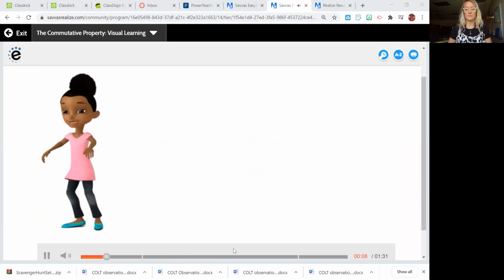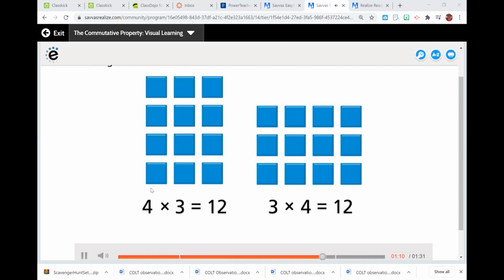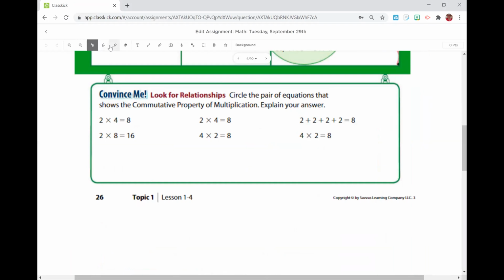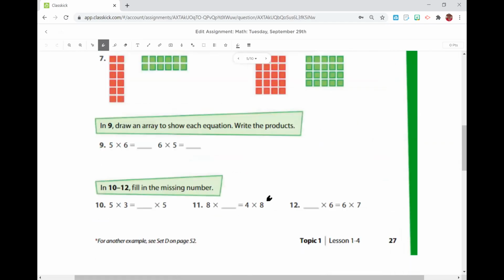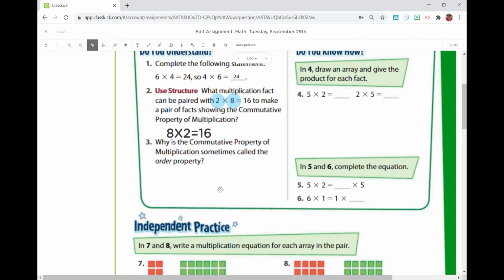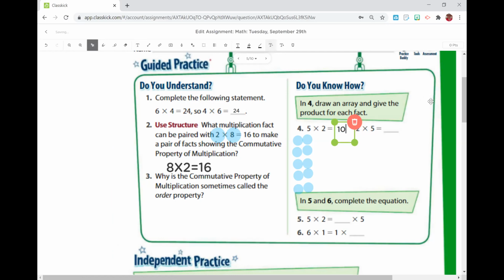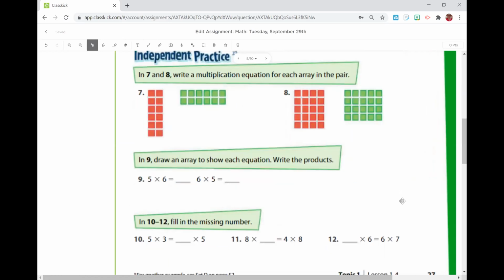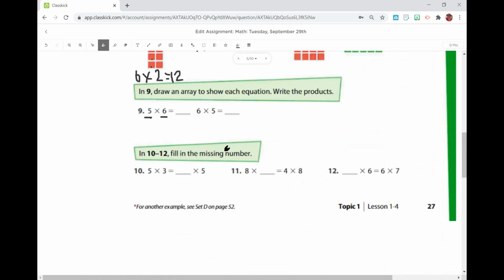Math Skill: Communitive Property